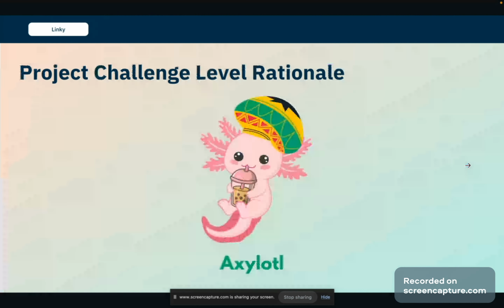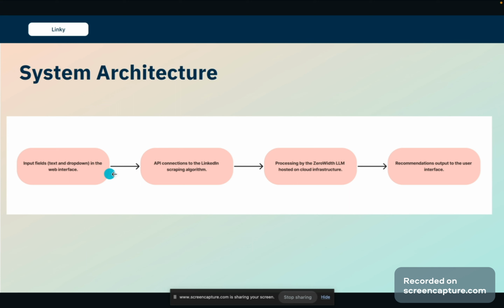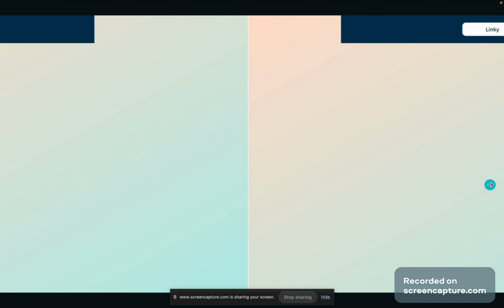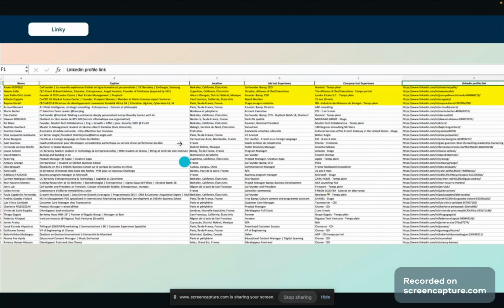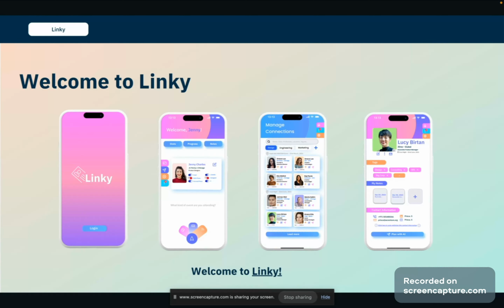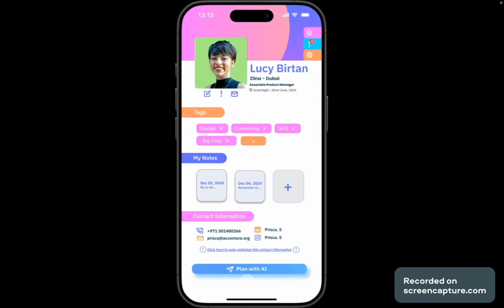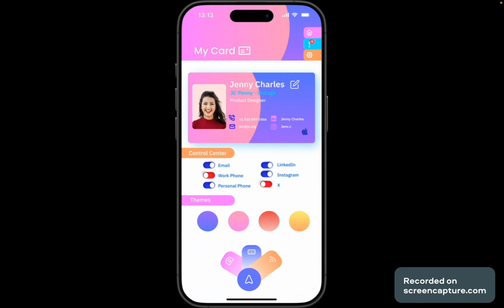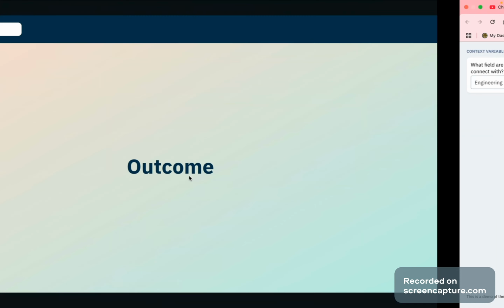Linky - Build Your Community Your Way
TDF Project 4 by Abdi Ambari as the Product Designer and Developer.

Team members: Jasmine Meziou, Javier Araiza, Koka Gugunava, Carmen Rodríguez, Facundo Kim, Patrick Jun, Daniela Guerra.